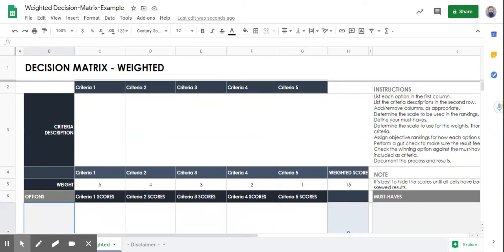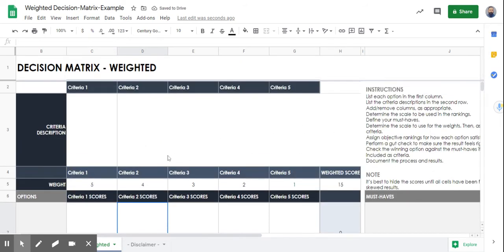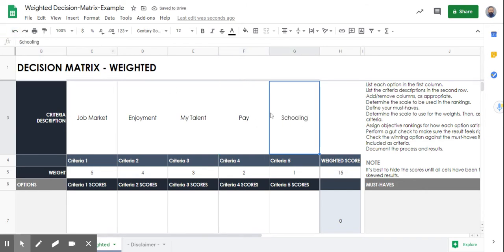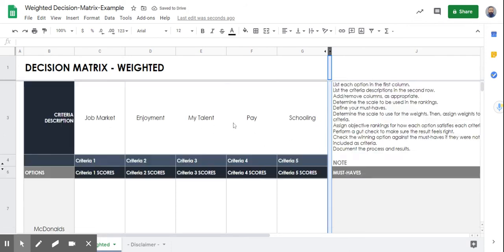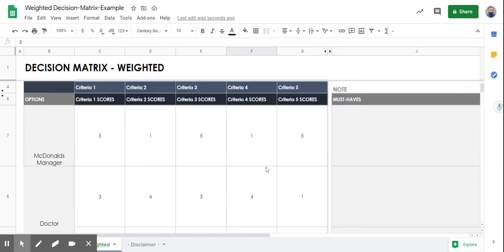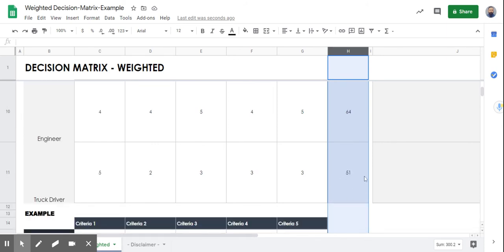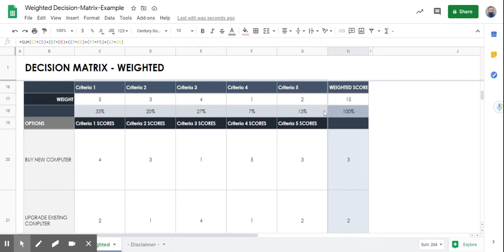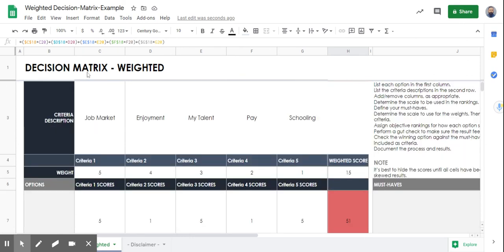How To Use A Weighted Decision-Matrix (Google Sheets)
Example on how to use a Weighted Decision Matrix using a premade google sheets template.